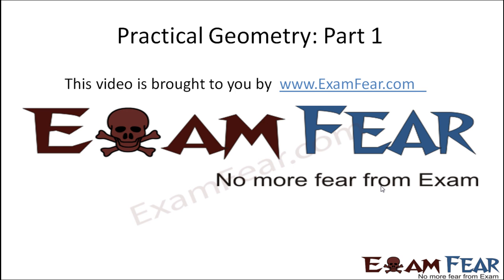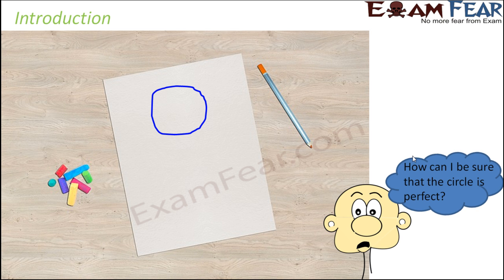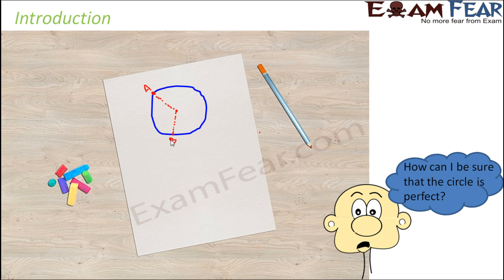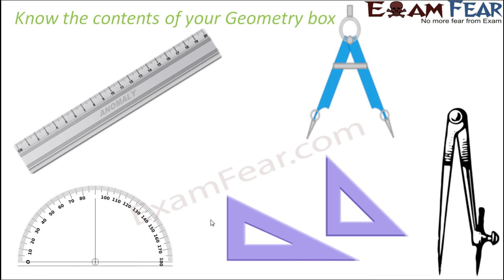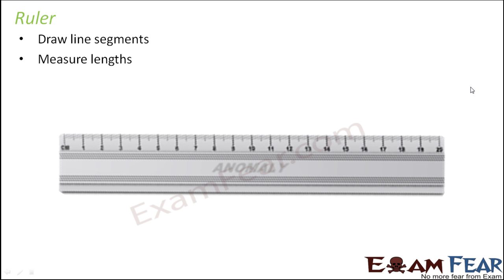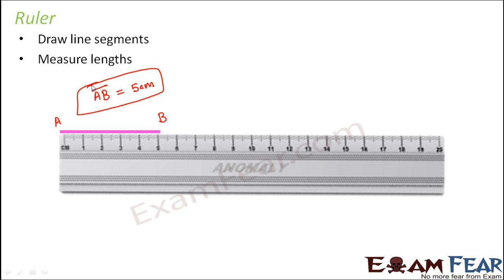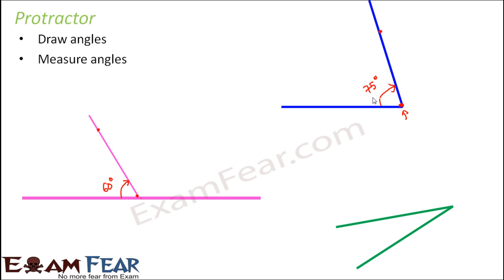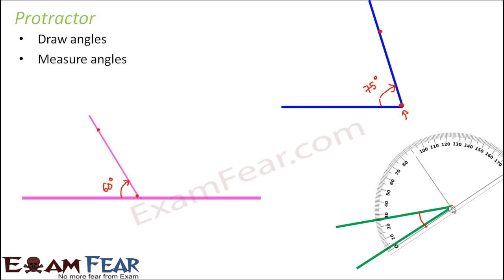Maths Practical Geometry part 1 (Contents of Geometry Box) CBSE Class 6 Mathematics VI